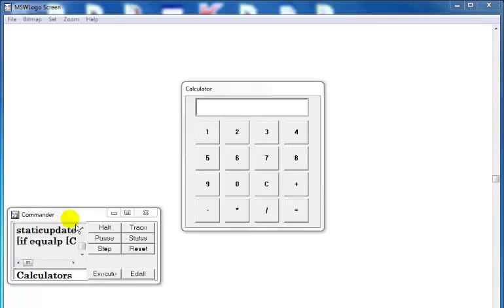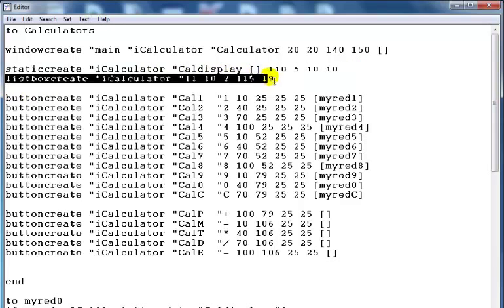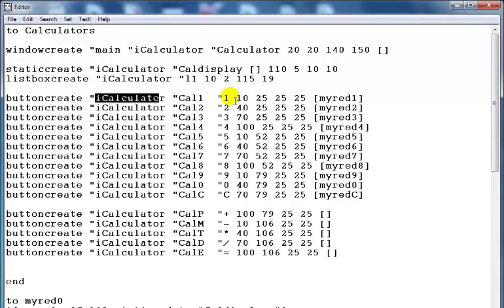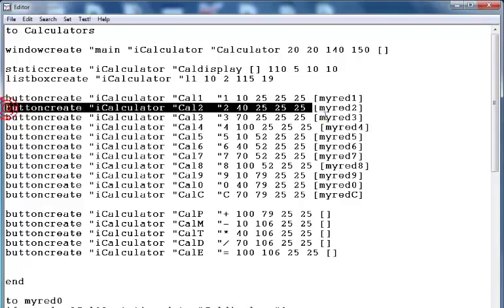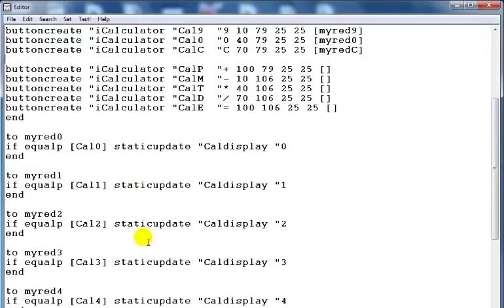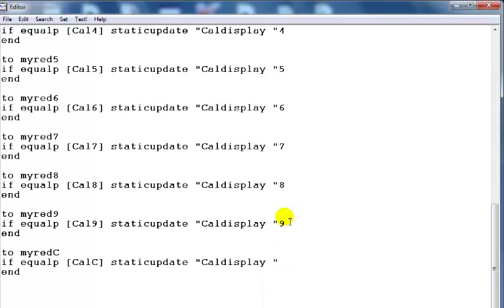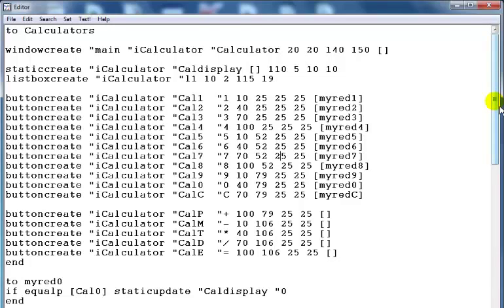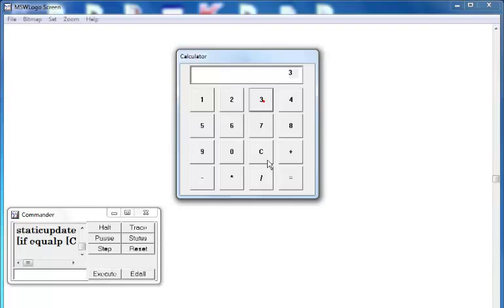How to Create a Calculator in MSW Logo Program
How to Create a Calculator Frame work in MSW Logo Program